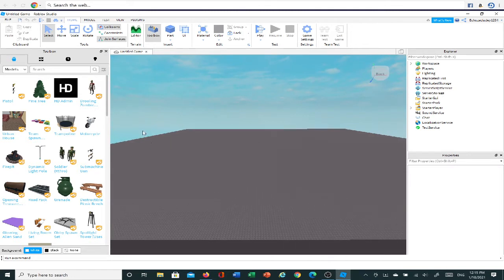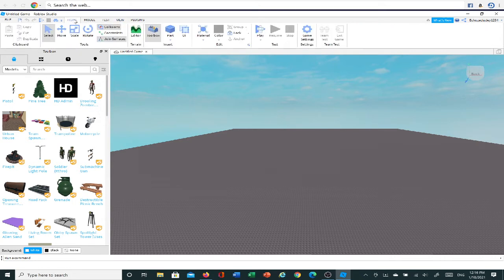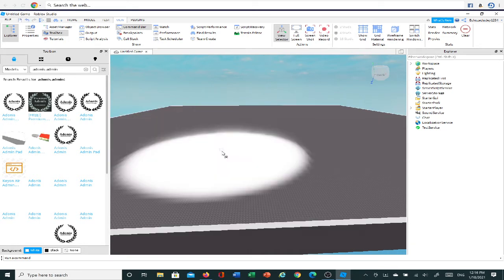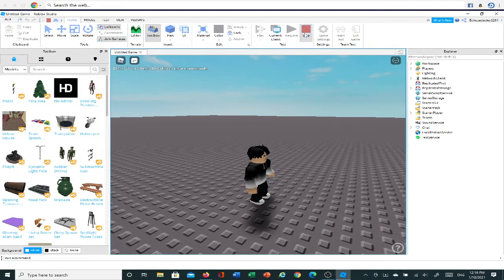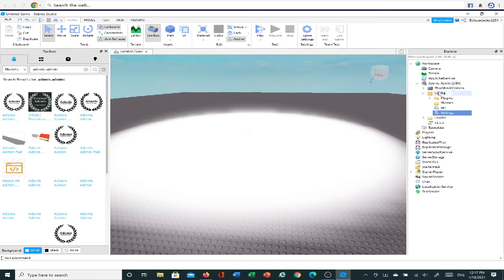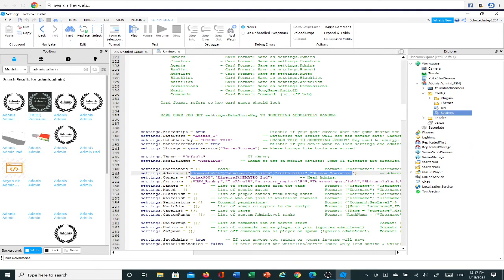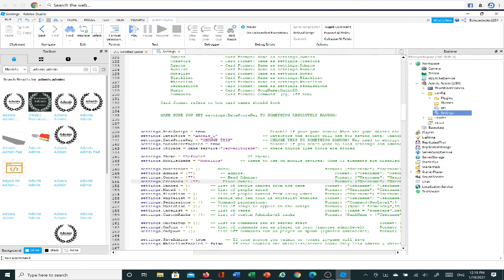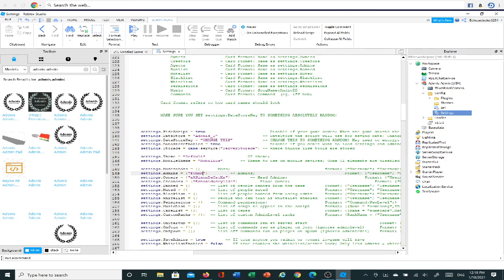How to give yourself game-creator admin in your roblox game (Adonis Version)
ehhh boii